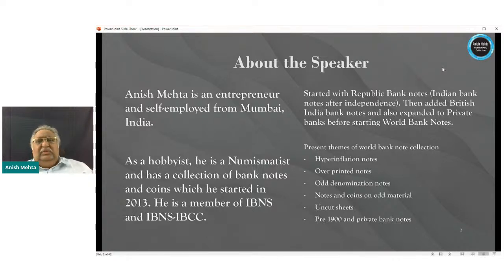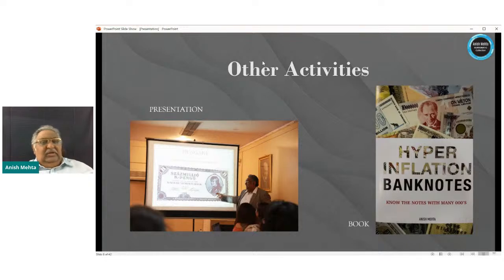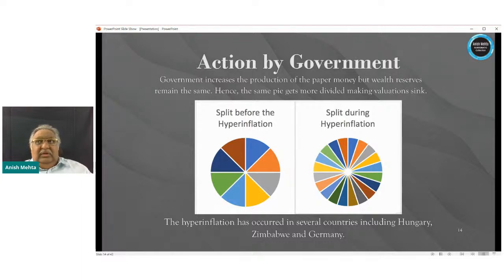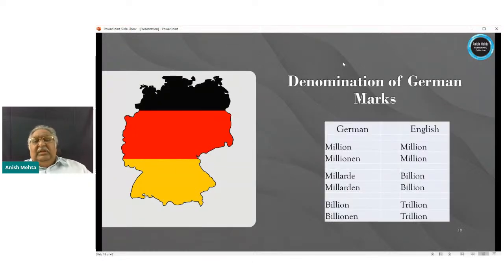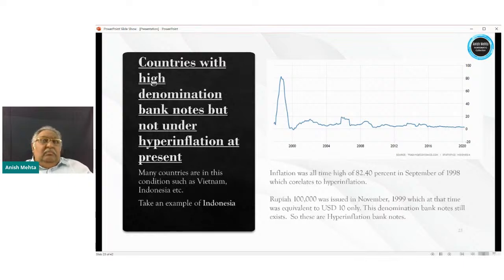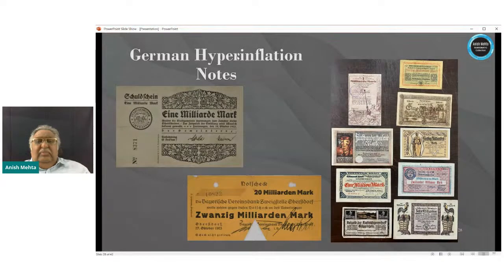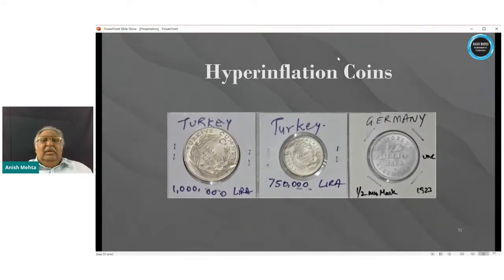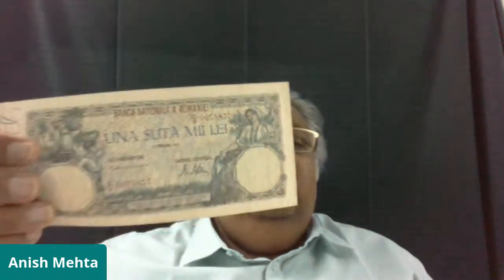Hyperinflation World Bank Notes by Mr. Anish D. Mehta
Anish Mehta is a Numismatist and has been collecting bank notes and coins from around the world since 2013.

Here, he gives a detailed presentation on one of his themes ‘Hyperinflation World Bank Notes’ which would include information of the basis of the theme, including a display of a part of his collection.

‘The Hobby Club’ is a group which creates a platform for interaction between hobbyists.

THC WebEdu Series:
‘The Hobby Club’ has taken an initiative to disperse information and educate those interested on different facets of hobbies and the varied collections of the Members of ‘The Hobby Club’.

Note: Any prices mentioned in the presentation are based on information gathered online and are subject to change as per the respective manufacturer's policy and decisions. The views expressed are personal and are based on personal experience. 'The Hobby Club' takes no responsibility for the personal views expressed by the presenter or any participant.